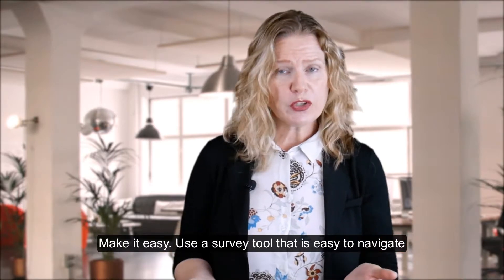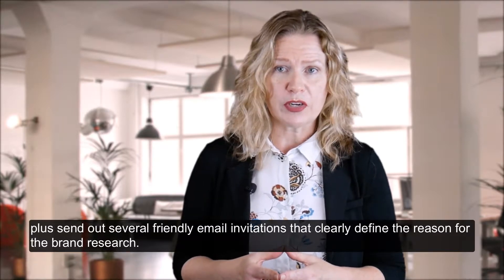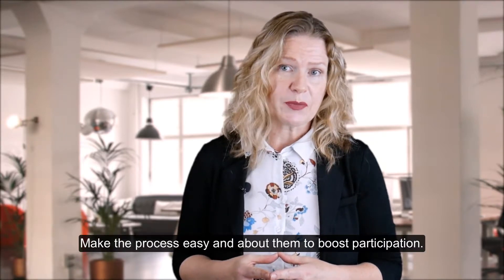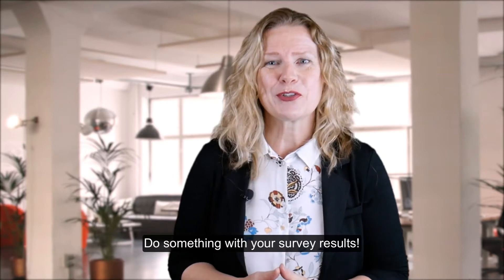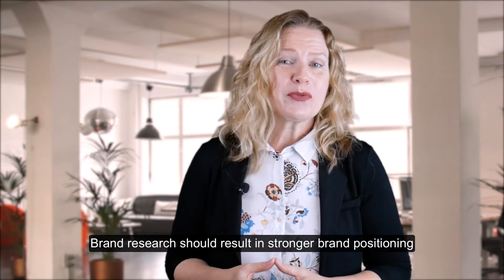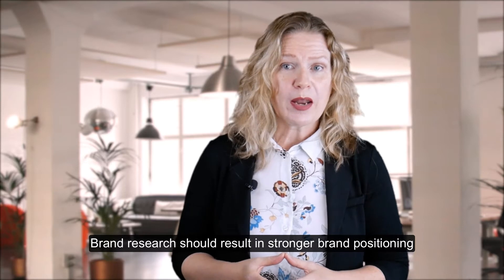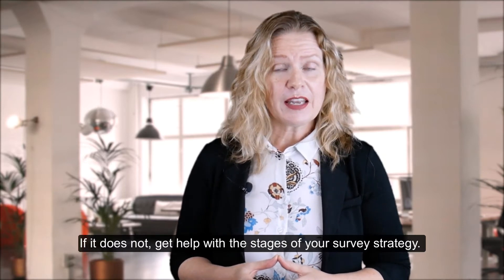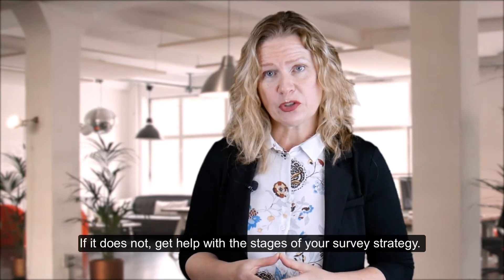How to Conduct a Brand Survey